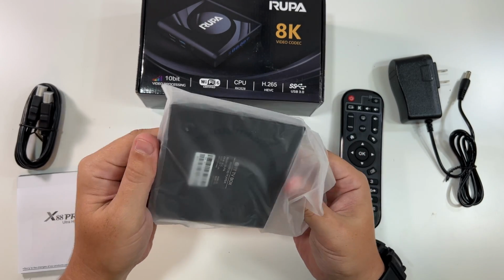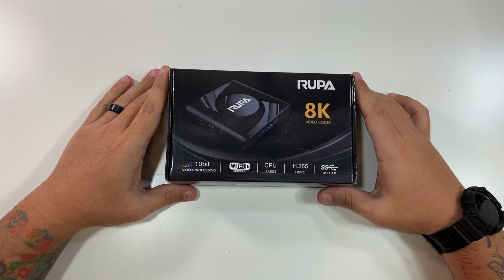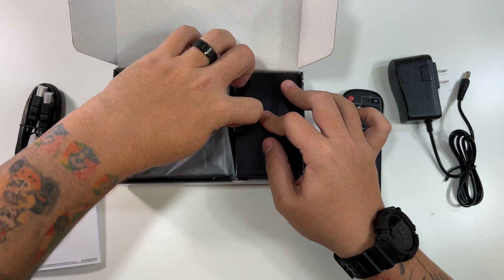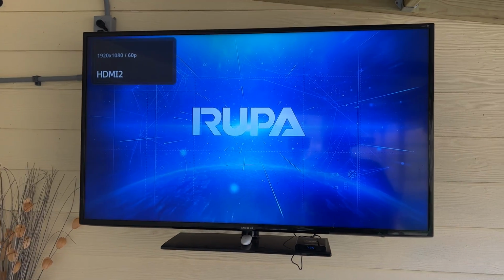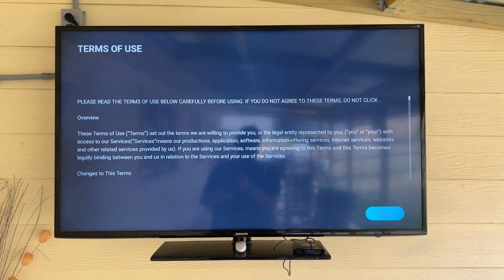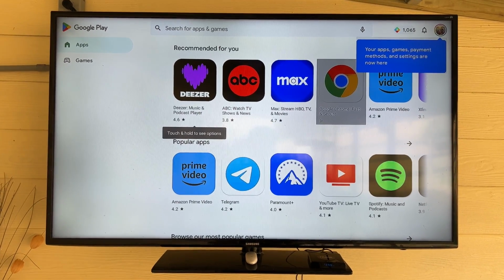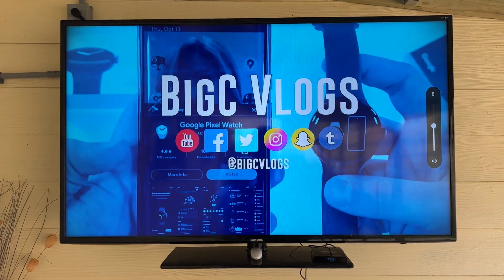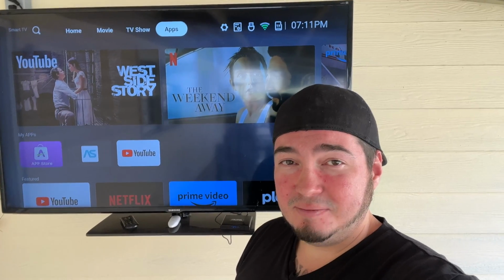RUPA 8K Android TV Streaming Box Setup & Review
Today we setup and review the RUPA 8K Android TV Box. This Android TV Box has 2GB of RAM & 16GB ROM with Ethernet and support for 8K Video. See the setup process, accessing the Google Play Store and our Review.

Do you want a RUPA 8K Android TV Box?